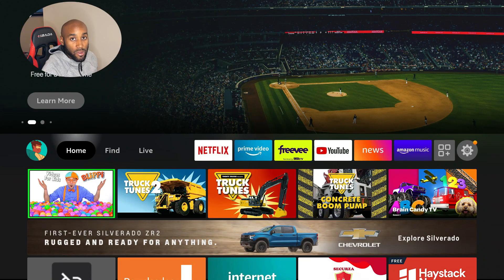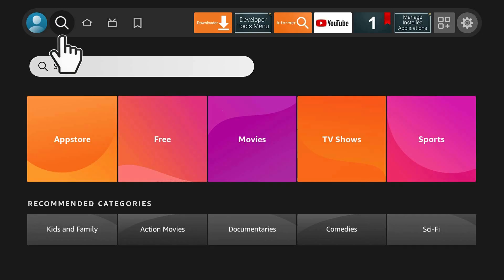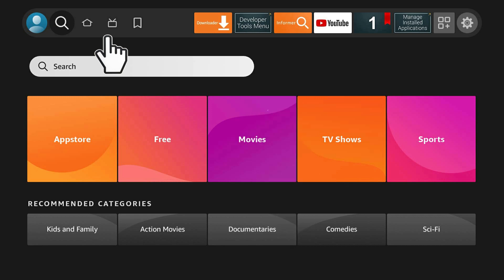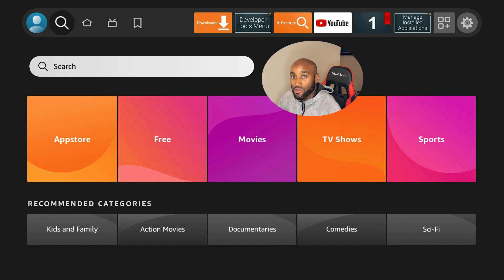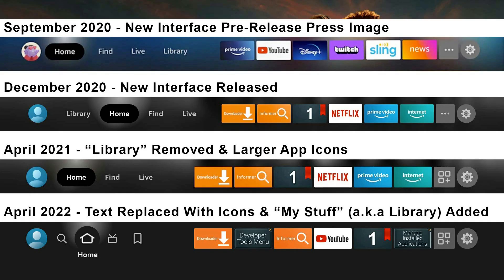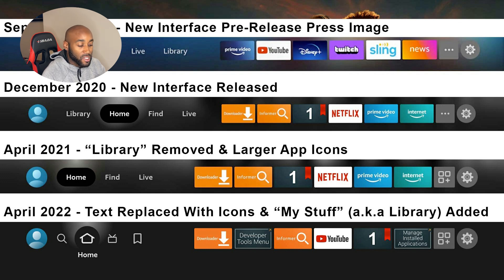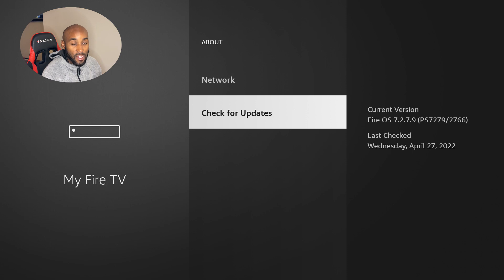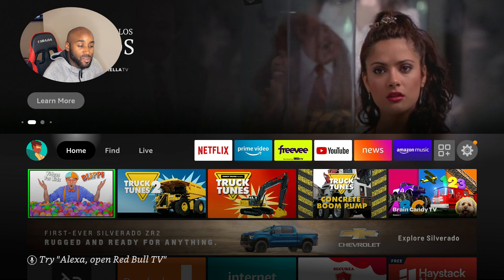MAJOR FIRESTICK UPDATE CHECK FOR UPDATES NOW!!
FIRE TV HAS UPDATED WITH NEW APPERANCE
The home screen on the firestick has changed you no longer have the titles HOME,FIND,and LIVE as buttons they have changed into icons and present name under the icon.